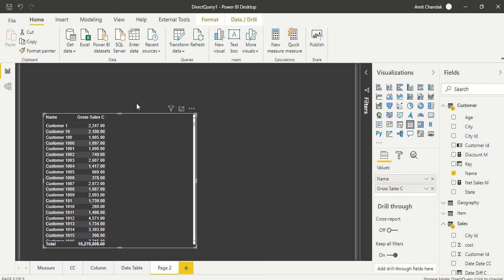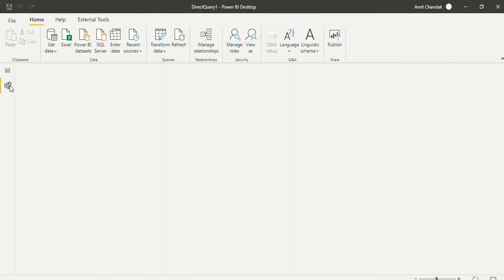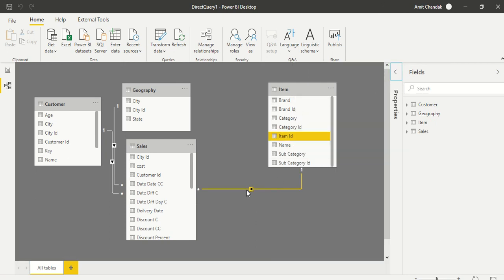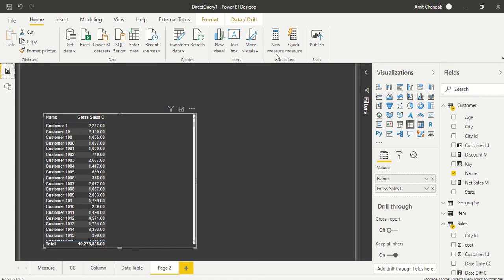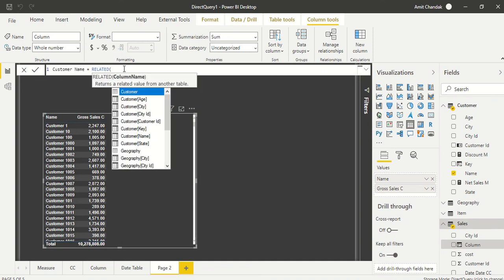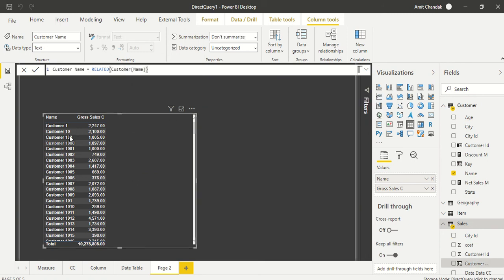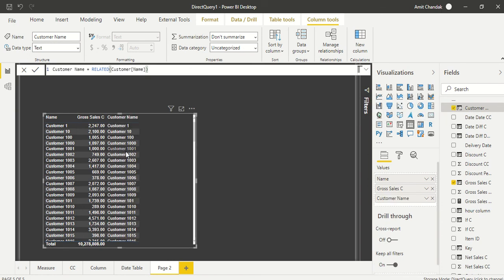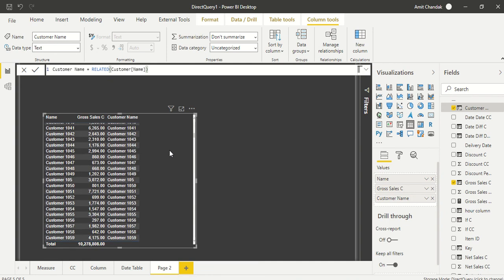Power BI : Decoding Direct Query : Related Column - Part 9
Power BI: Decoding Direct Query: Related Column

We can use related in a column in Direct Query

This link will take you to the power bi dashboard that has links for all my blogs and video -You can get all my posts